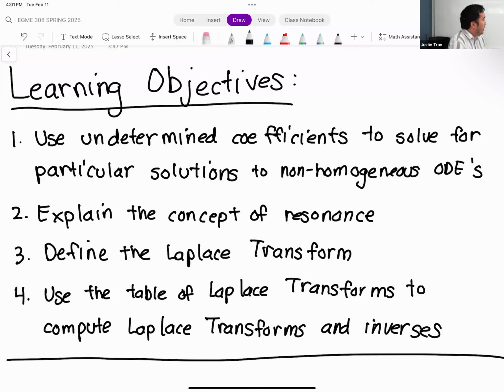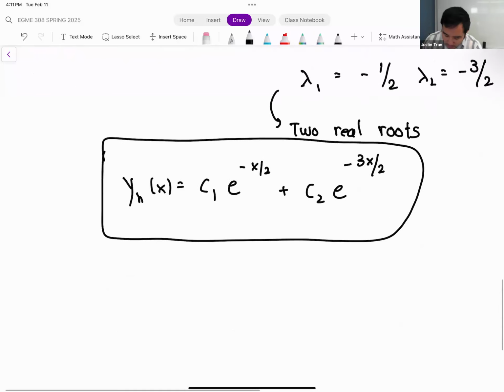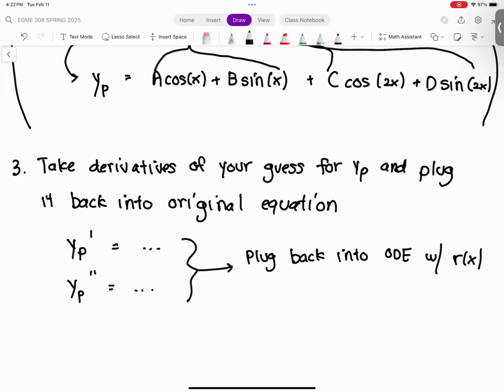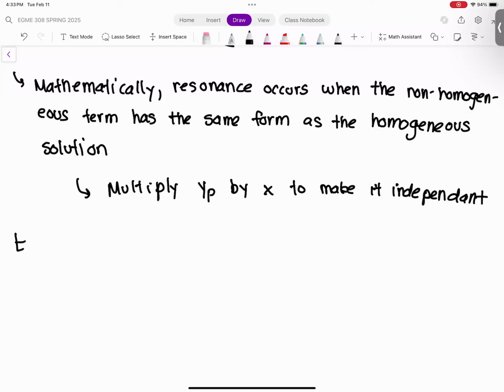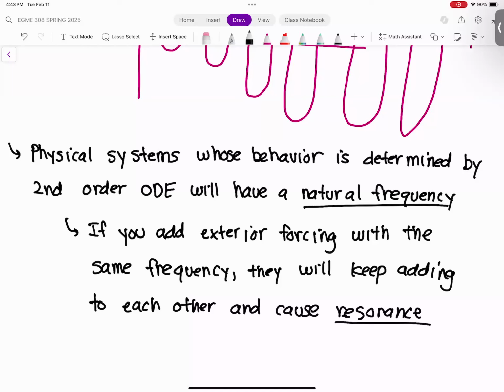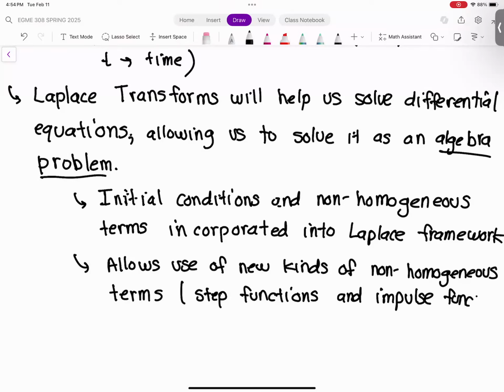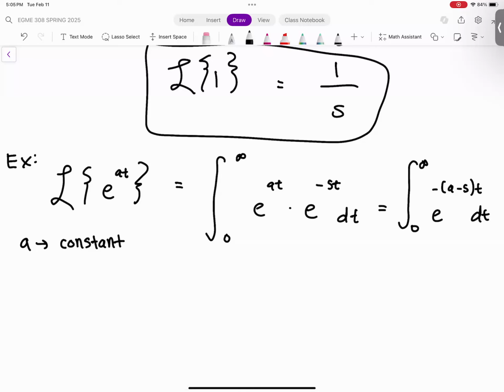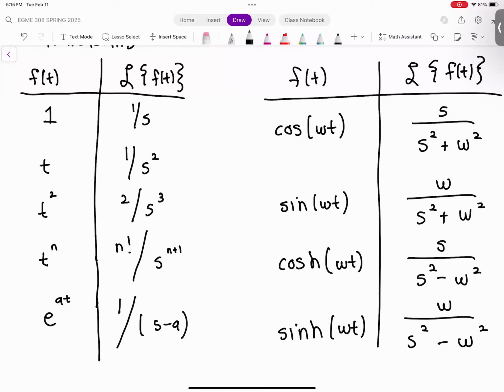EGME 308 SPRING 2025 Week 4 Lecture 1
Week 4 - Lecture 1: Resonance and Laplace Transforms pt. 1